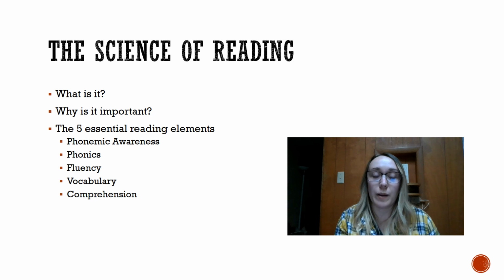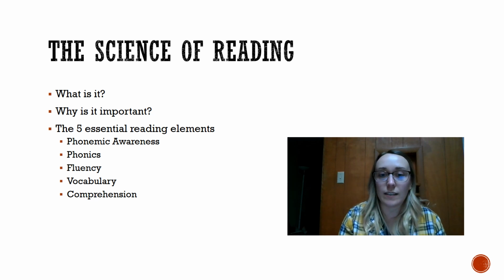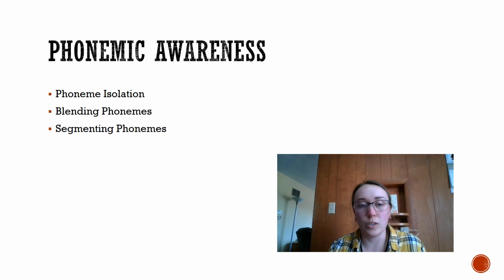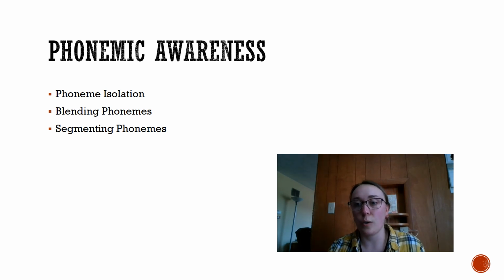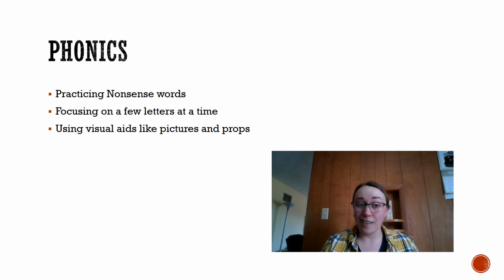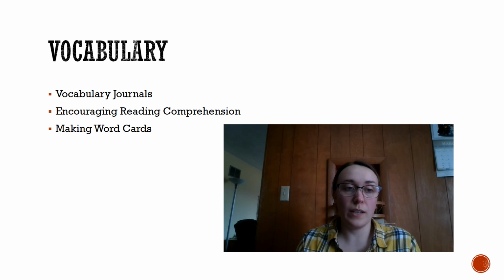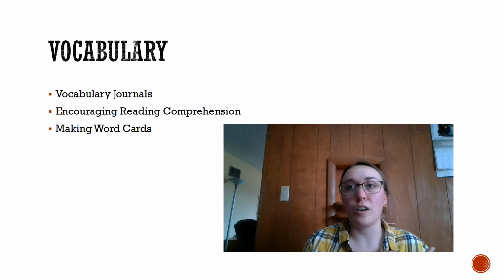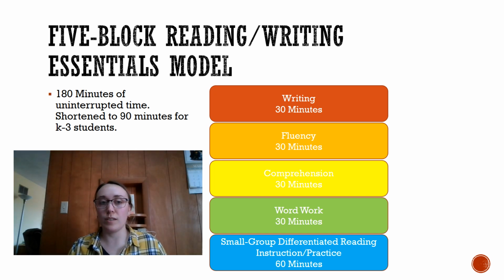Effective Reading instruction and organization